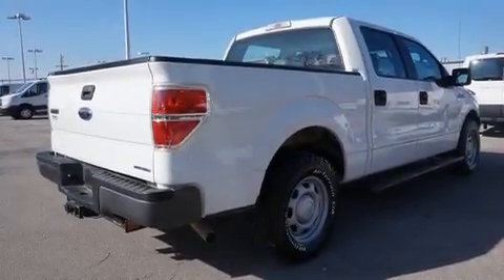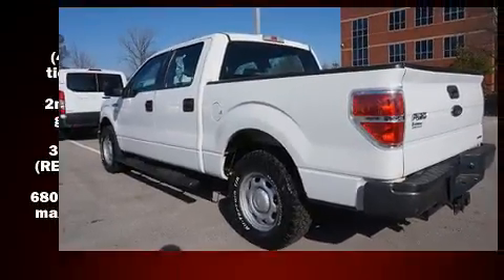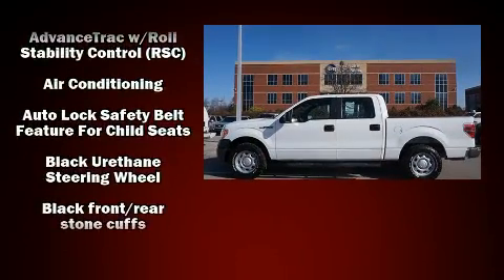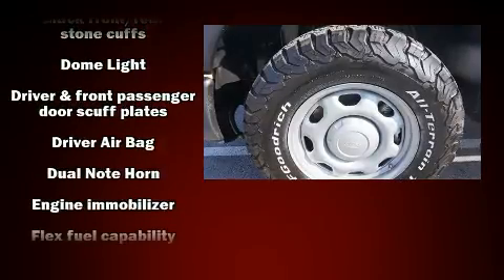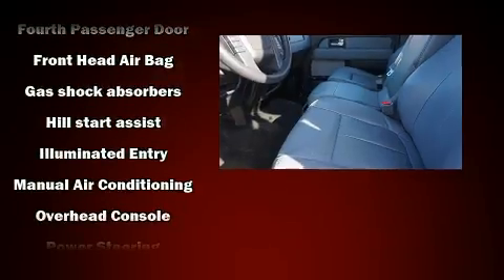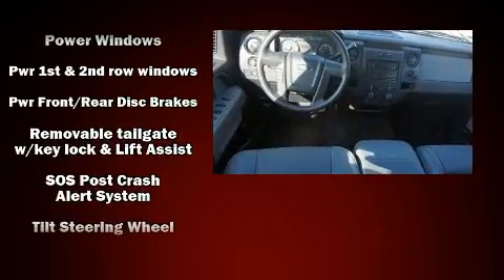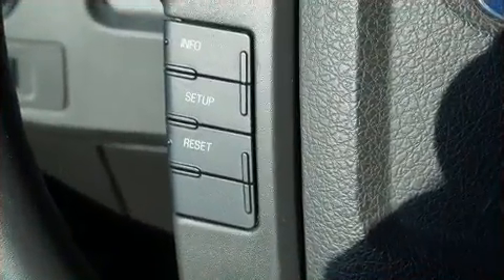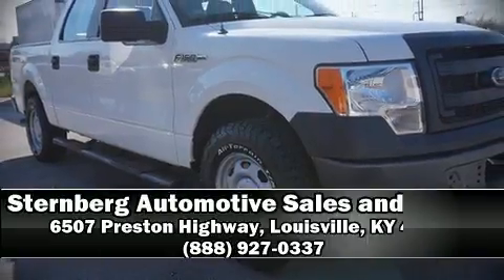2013 Ford F-150 2WD Supercrew 145 in Louisville, KY 40219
Take command of the road in the 2013 Ford F-150. It features an automatic transmission, rear-wheel drive, and a refined 6 cylinder engine. Top features include remote keyless entry, 1-touch window functionality, variably intermittent wipers, air conditioning, tilt steering wheel, power door mirrors, power windows, and a split folding rear seat. Audio features include an AM/FM radio, and 4 speakers, providing excellent sound throughout the cabin. Take assurance in side curtain airbags, providing head protection in the event of a severe collision. Our knowledgeable sales staff is available to answer any questions that you might have. They'll work with you to find the right vehicle at a price you can afford. Stop by our dealership or give us a call for more information.